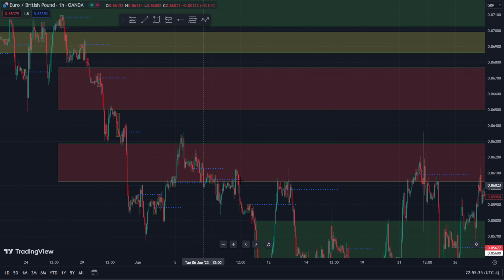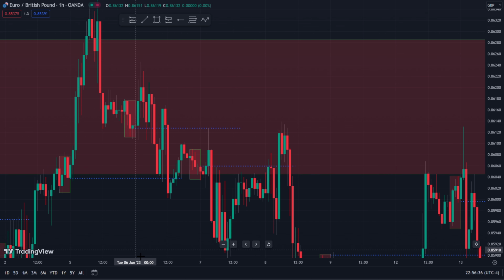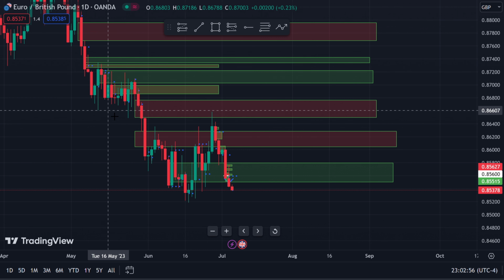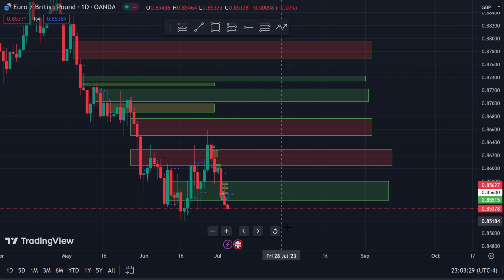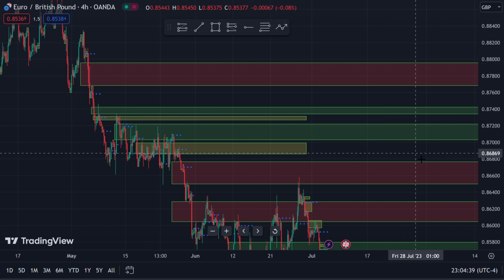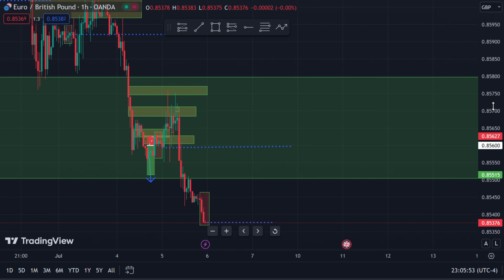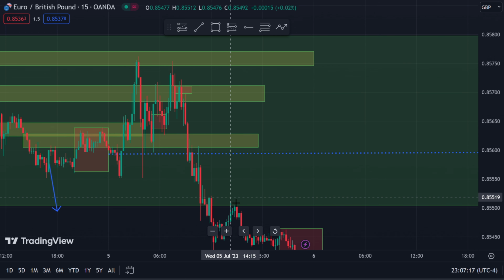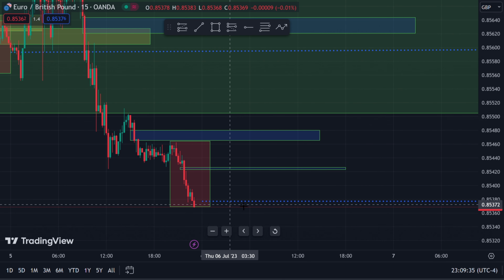Besics of ICT concepts ( full course )